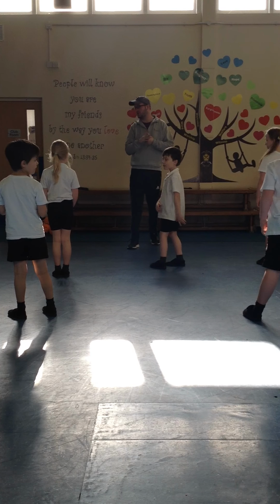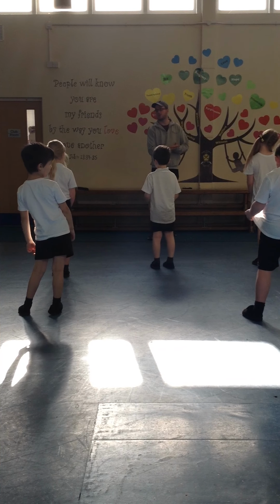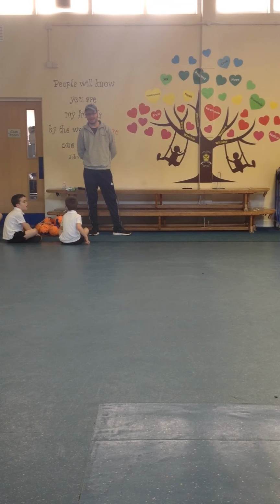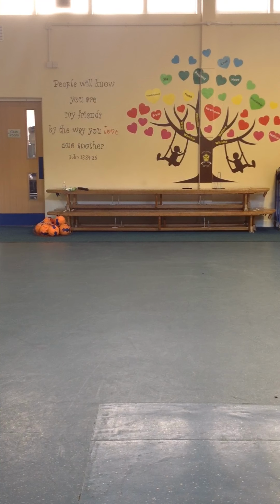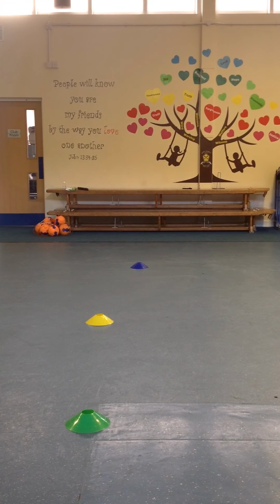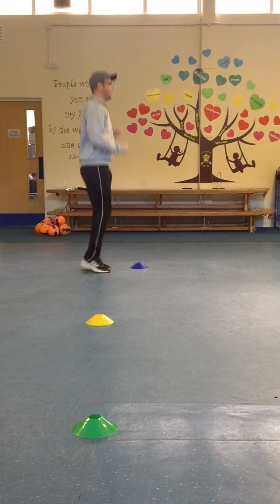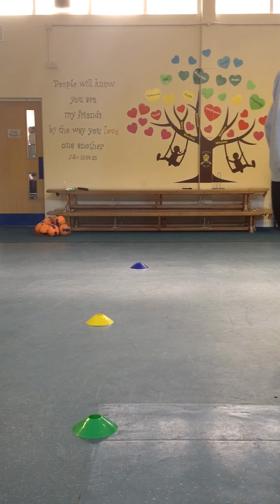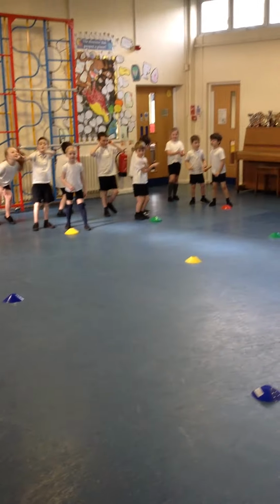Class 2 PE - 25.2.21